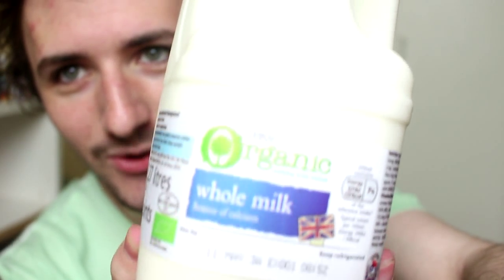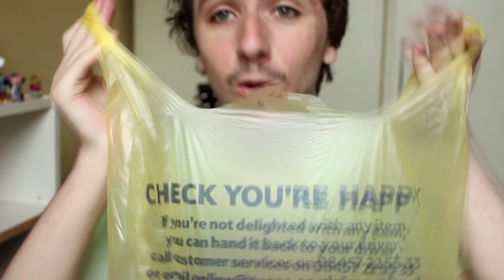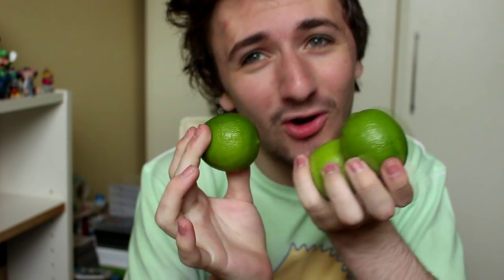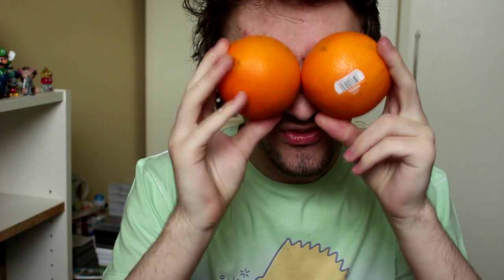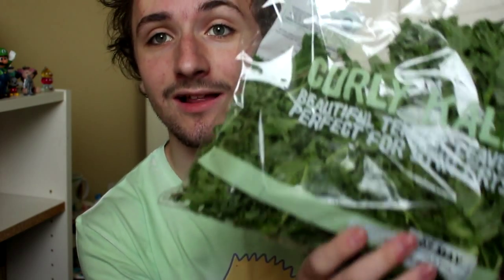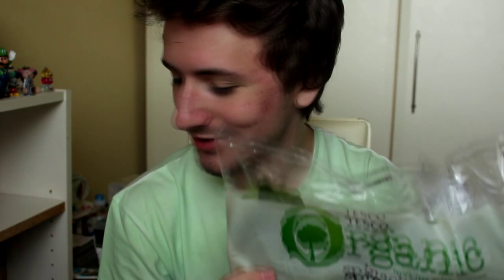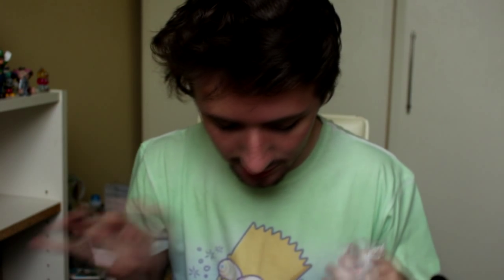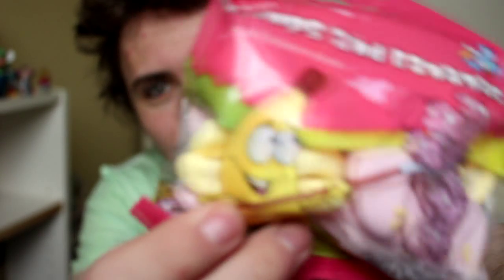AMAZING Tesco Haul!! MUST SEE! INSANE PURCHASES!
You will never believe what I got in my AMAZING Tesco Haul !
SUPER COOL STUFF:
OTHER CHANNELS:
STALK ME:
About Me:
I am on a quest, with the divine guidance of our almighty lord and saviour, Alfie Deyes. My mission is to reach 100 million subscribers, and to have The Greatest YouTube Channel EVER.